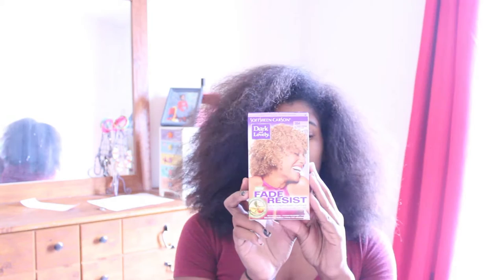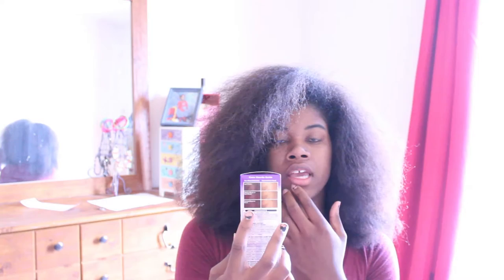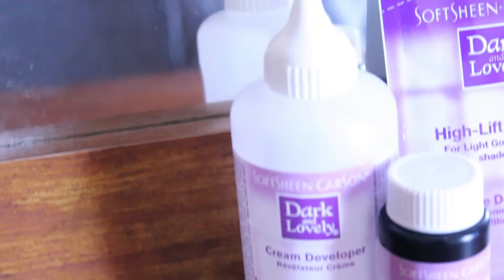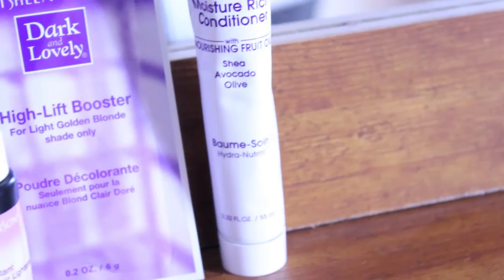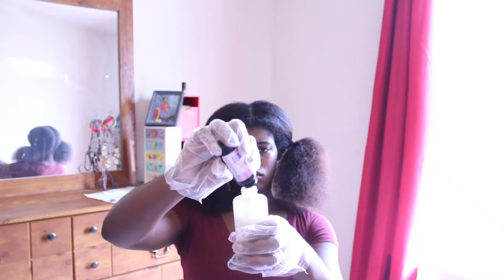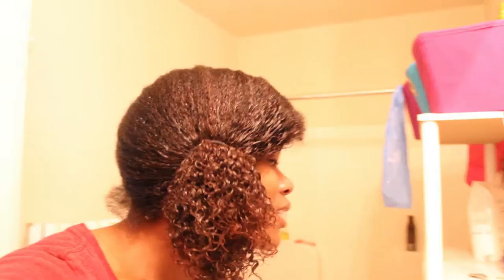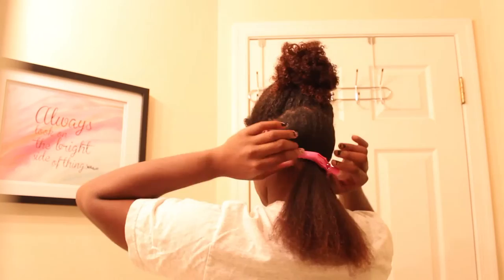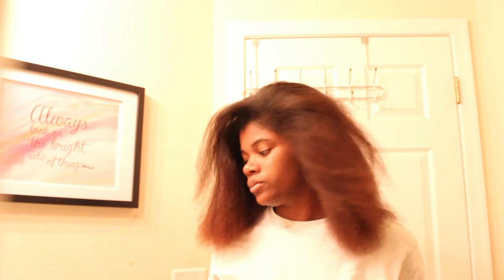Vlogtober 14th 2016 | Going Blonder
Take a look into my world, ups and downs included.
I'll be addressing as many of you as I can in future vlogs!

I'm very active on Social Media!!